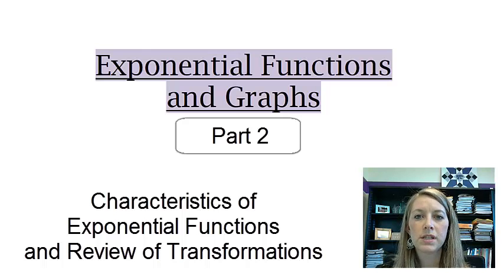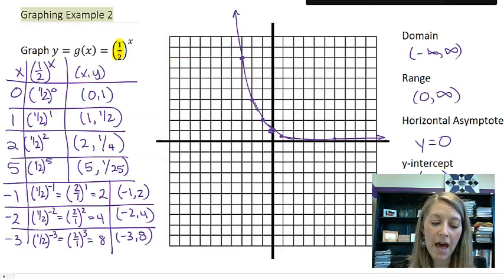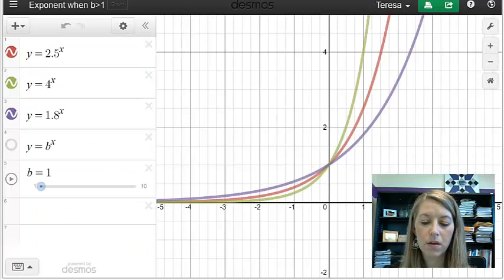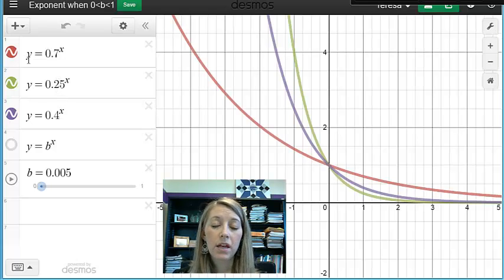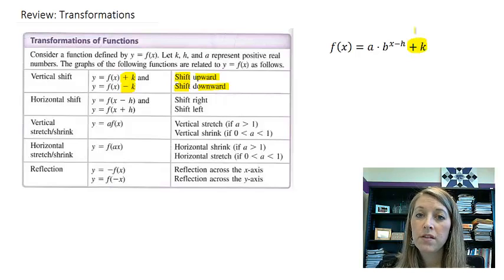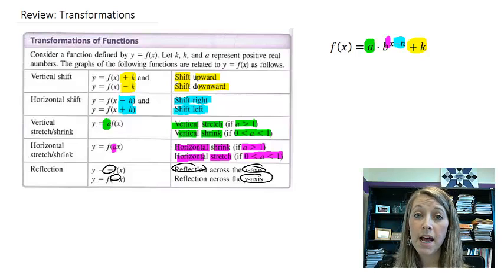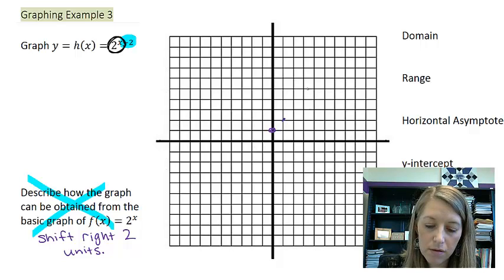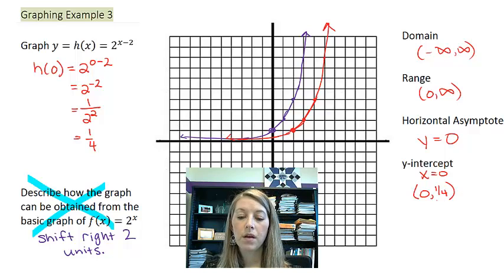4.2.2 Exponential Function Characteristics and Review of Transformations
This video explains the characteristics of all exponential functions in the form b^x. It also explains how to adjust the basic graph by using transformation information.